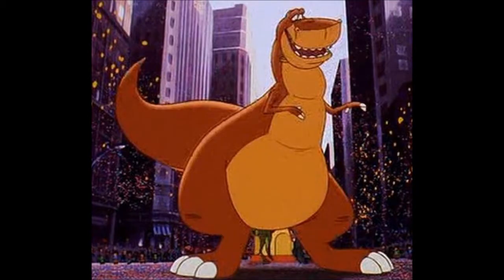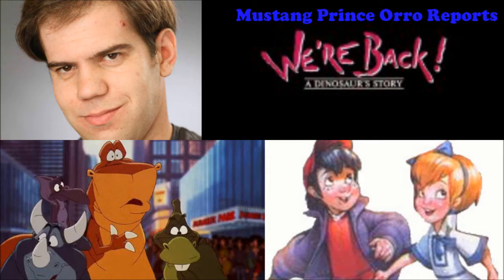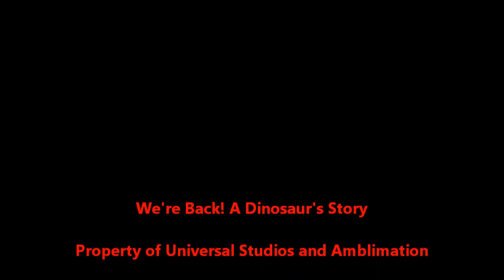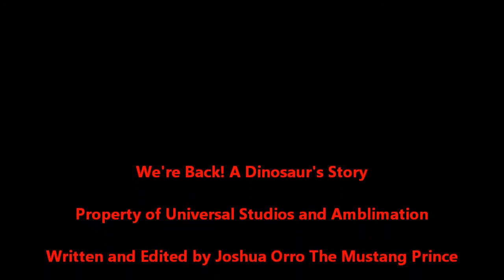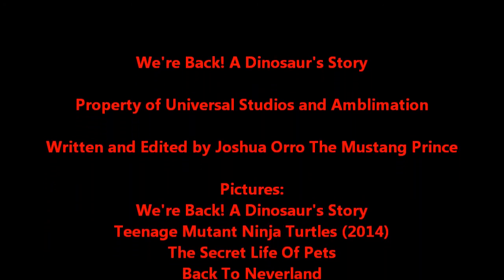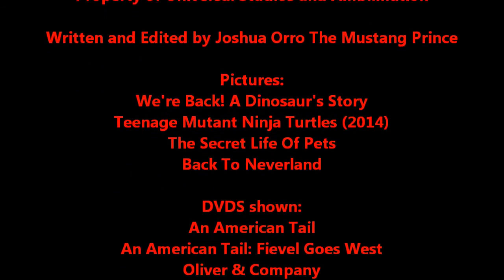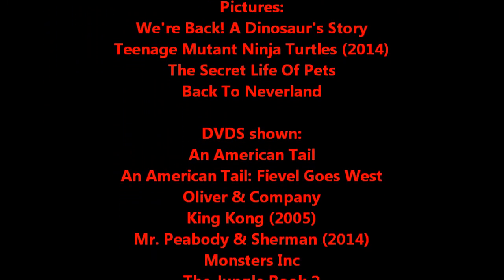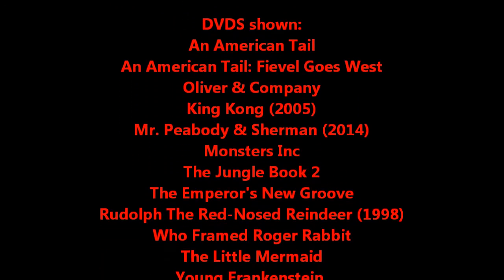Joshua Orro's We're Back! A Dinosaur's Story Blog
Episode 138 of Mustang Prince Orro Reports
Before The Mustang Prince flies on vacation to New York City, he'll be blogging an underrated animated film from the Early 90s that involves friendly and intelligent dinosaurs in the Big Apple